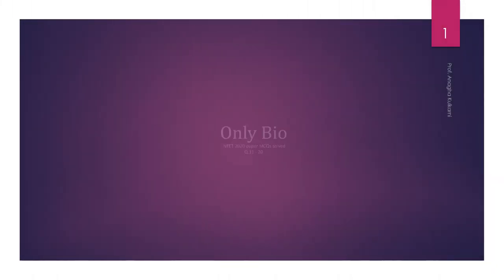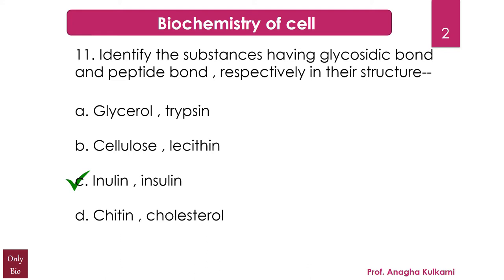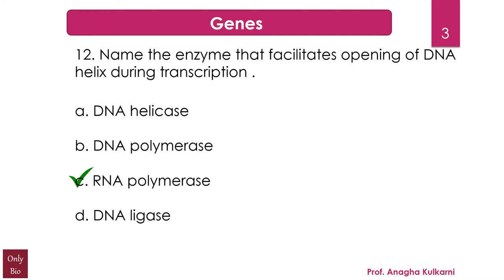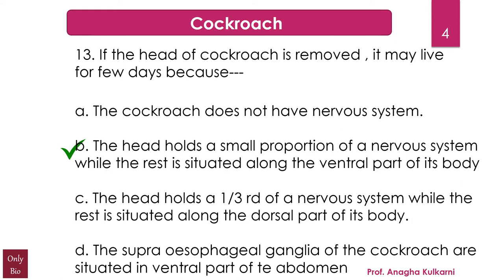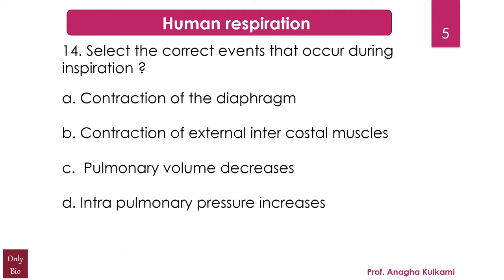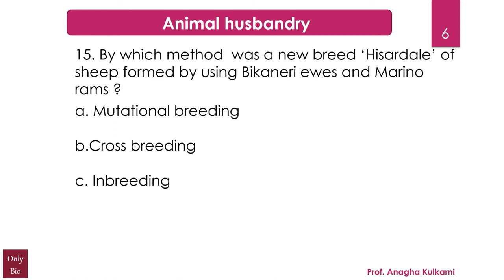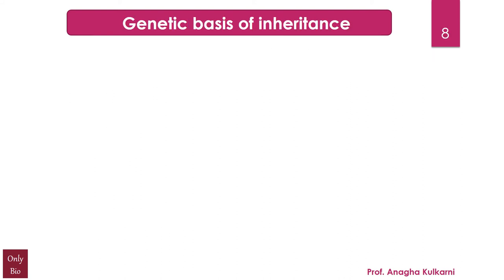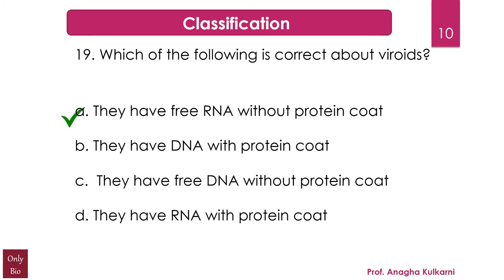NEET2020 MCQs 11 to 20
what are inulins? what is the role played by DNA helicase , DNA polymerase , RNA polymerase, DNA ligase ? why can cockroaches survive even after decapitation? what happens during inspiration in humans? what is mutational breeding and what is it also called as? what is cross breeding ? what is hisardale ? what is inbreeding  and outcrossing? what is collagen? what are lectins? what is hilum? what are viroids made of? how is substrate level phosphorylation different from oxidative phosphorylation?